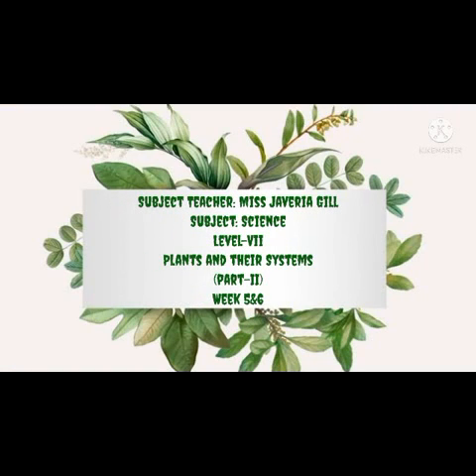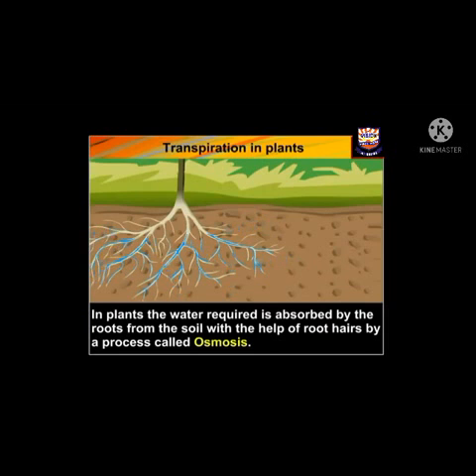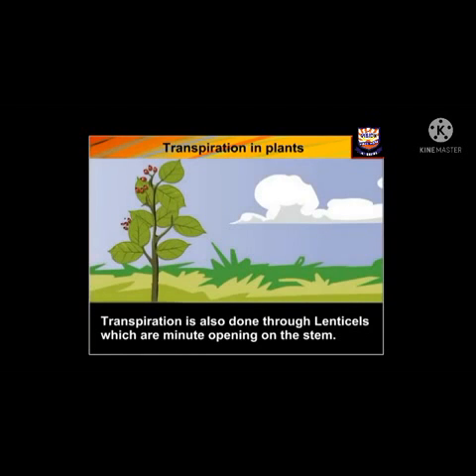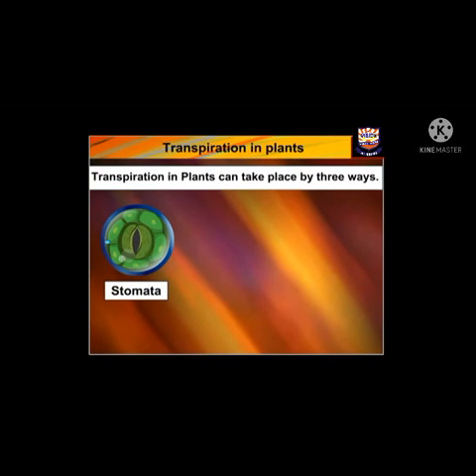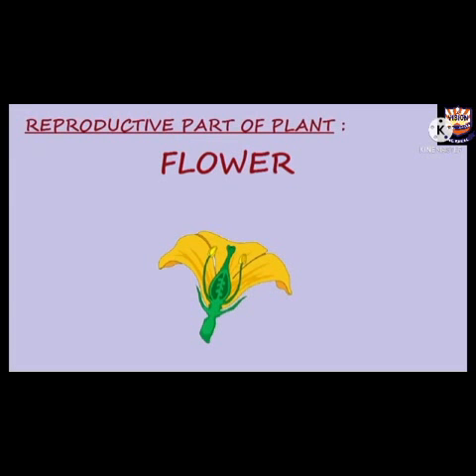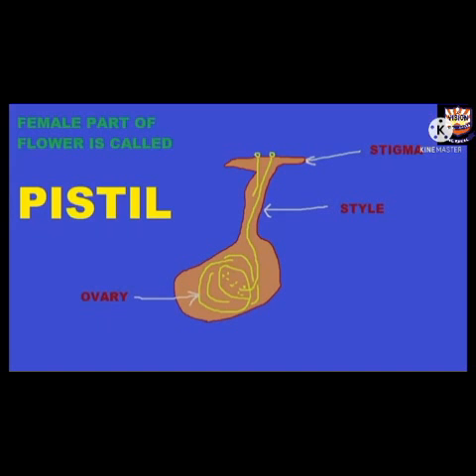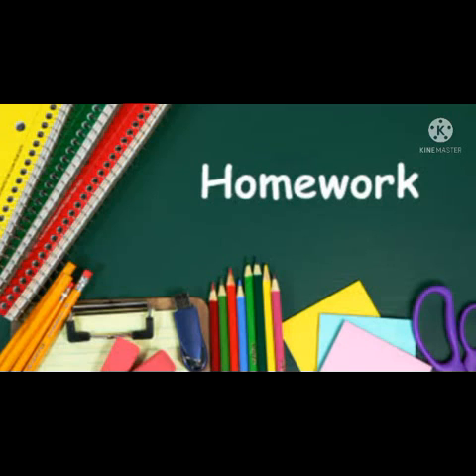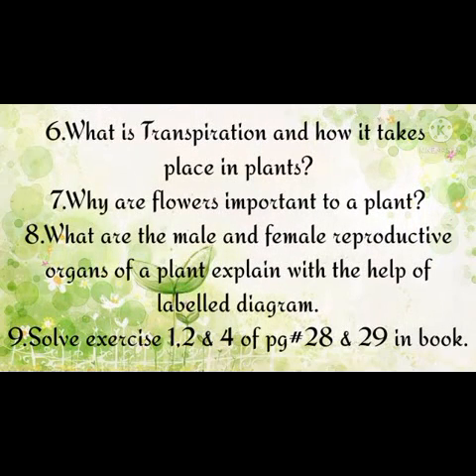Level: VII Scinece (week 5 , 6) Secondary Teacher Miss Javeria Gill